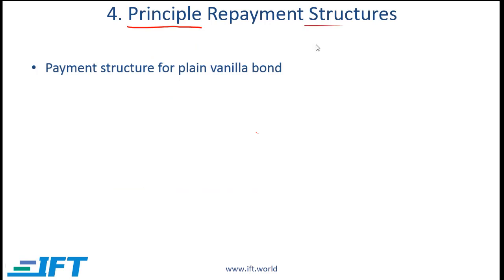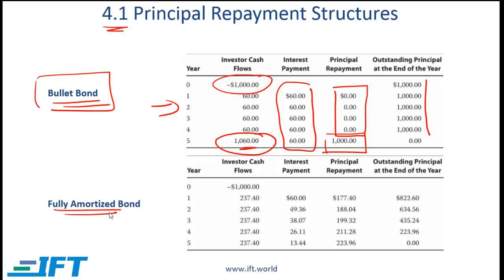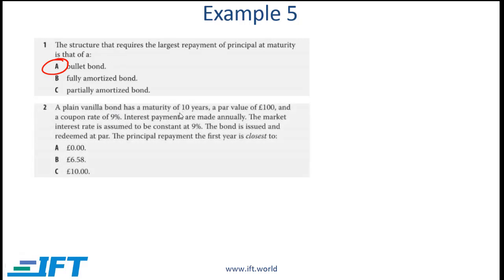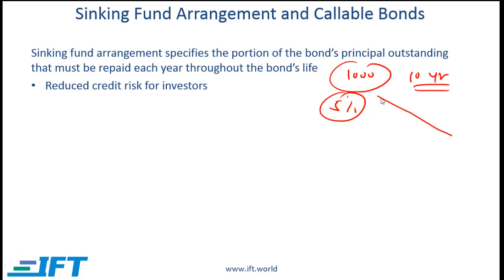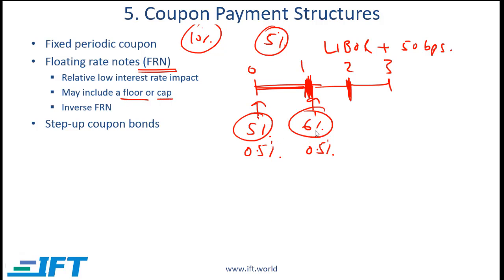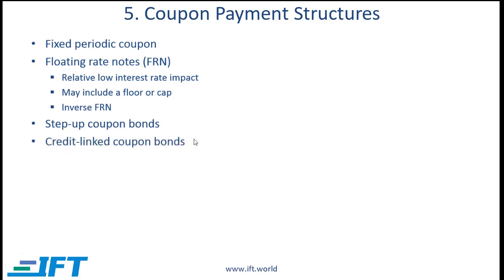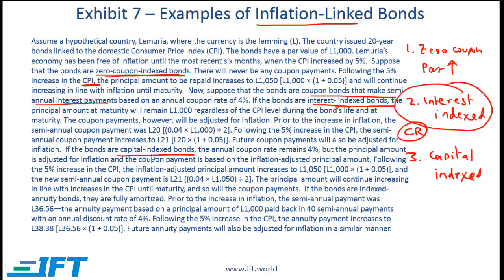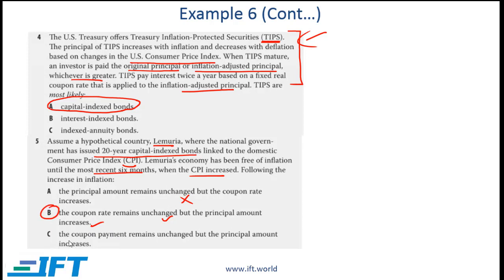Fixed Income Securities: Defining Elements - Lec 4